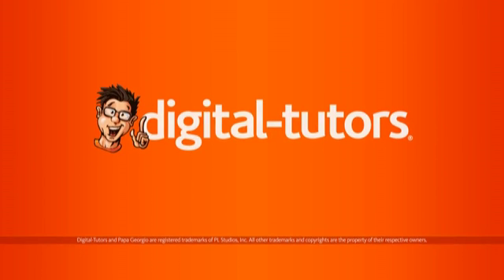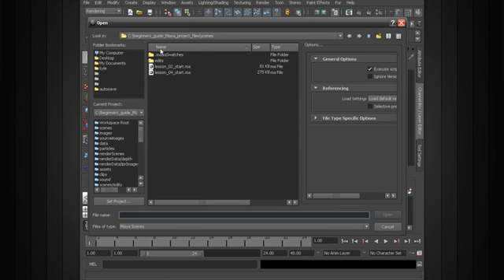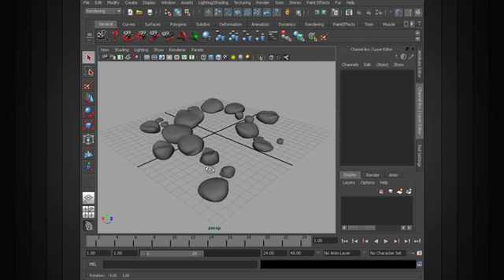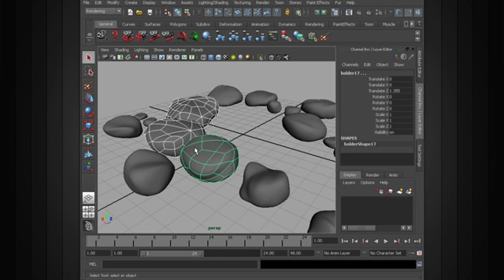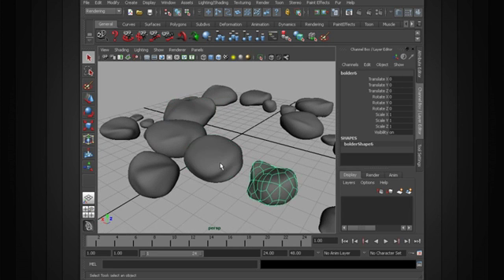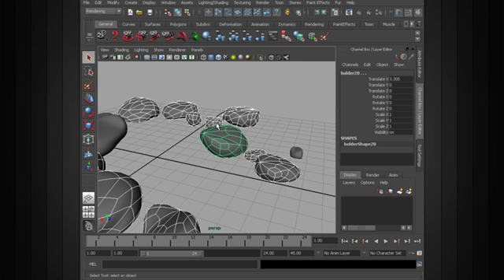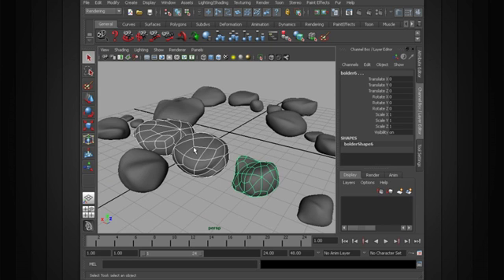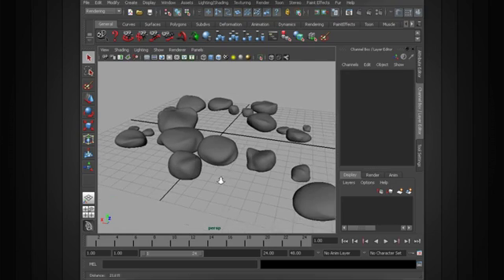Maya Tutorials Beginner's Guide to Maya Tutorial 4